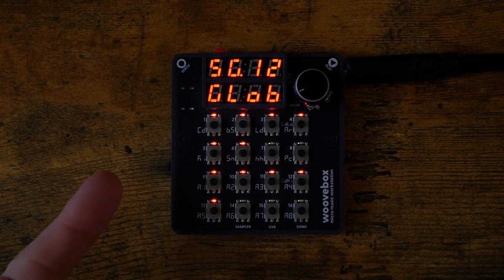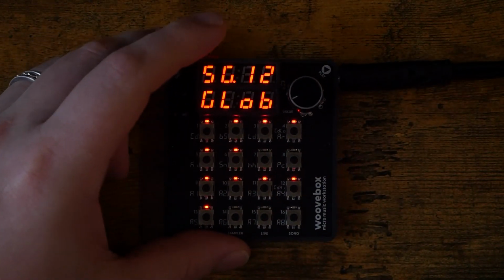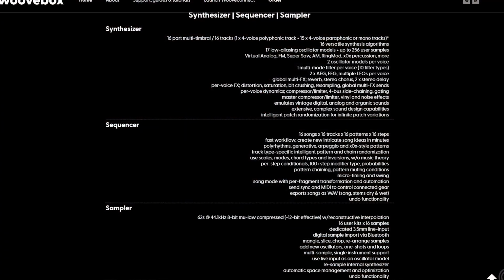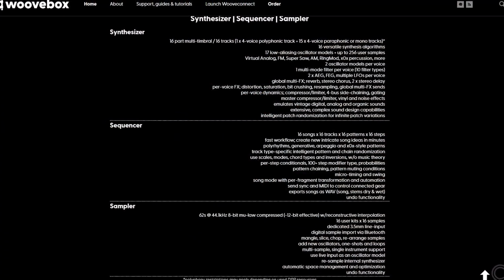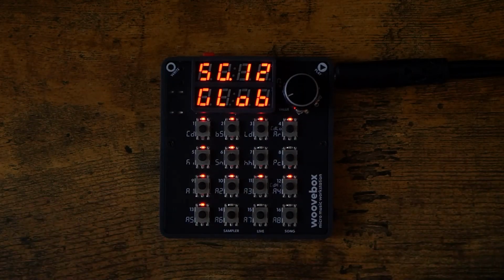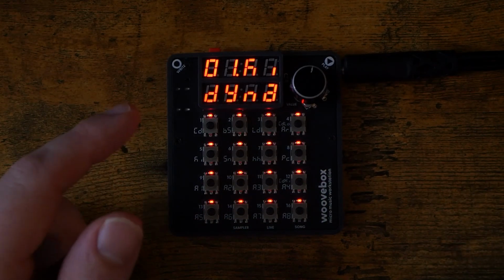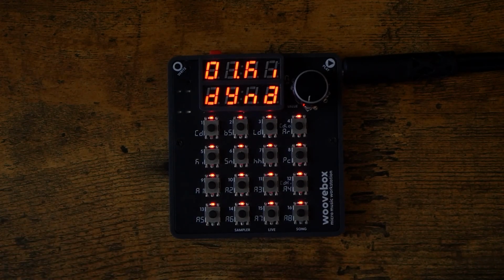The Woovebox UI is Genius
When the Woovebox was first revealed, a lot of folks assumed that its tiny size combined with massive feature list would mean a TON of endless menu scrolling. Of course, anyone with a Woovebox now knows that this isn't the case, but I wanted to make a video discussing why I think that the Woovebox UI is absolutely genius. Mapping what are essentially menu options to hardware buttons is one of the best UI choices I've ever seen, and it works so well on this awesome budget groovebox! Enjoy the video :)

Zoom Livetrak L-12 (audio recorder)